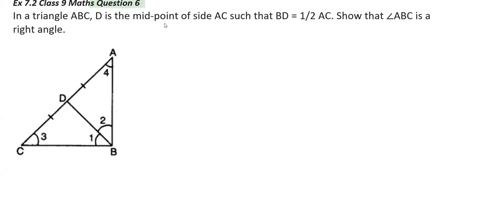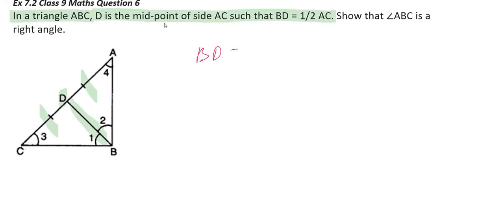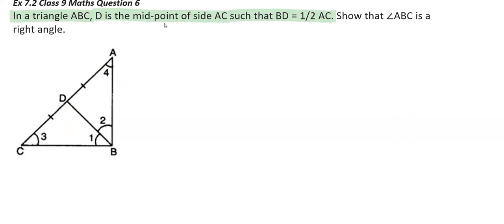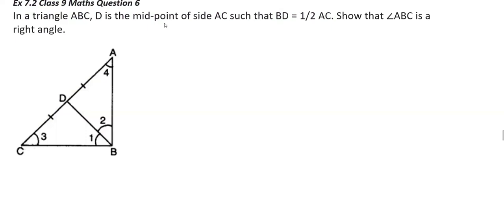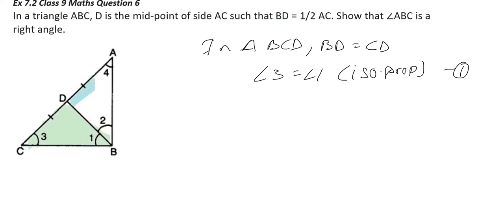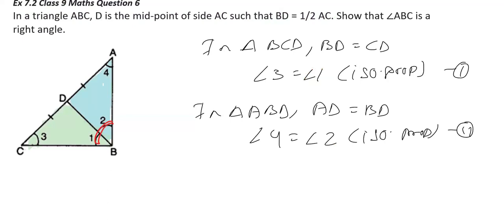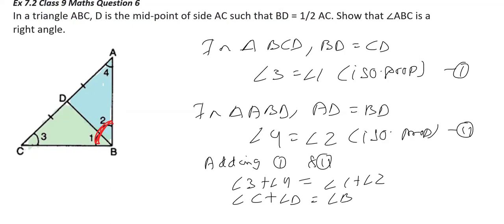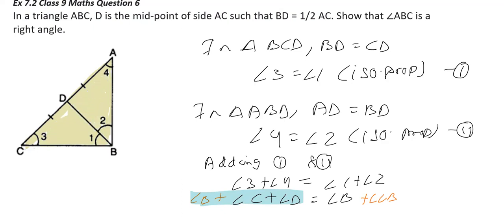In a △ ABC, D is the mid-point of side AC such that BD = 1/2 AC. Show that ∠ABC is a right angle.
TRIANGLES Chapter -7 Class -9
In a triangle ABC, D is the mid-point of side AC such that BD = 1/2 AC. Show that ∠ABC is a right angle.